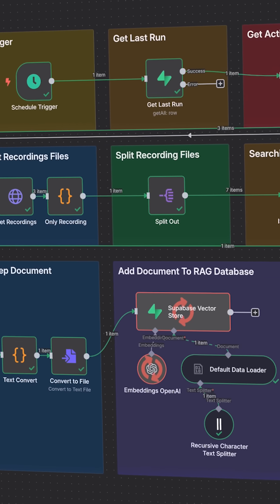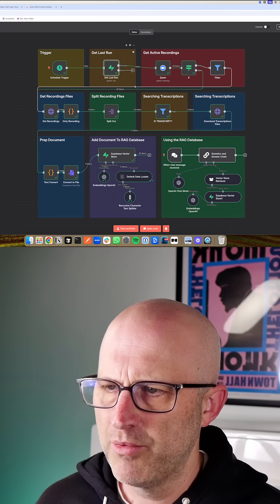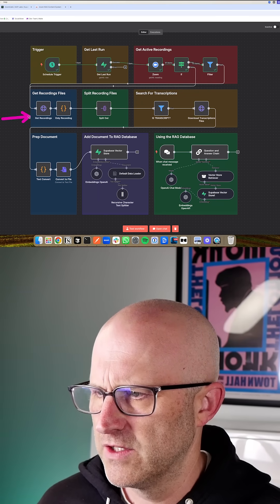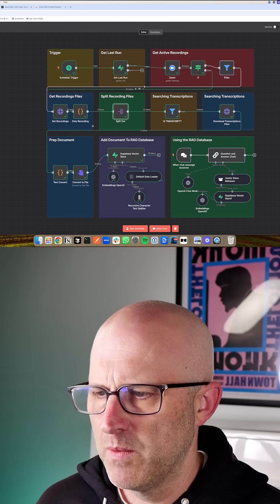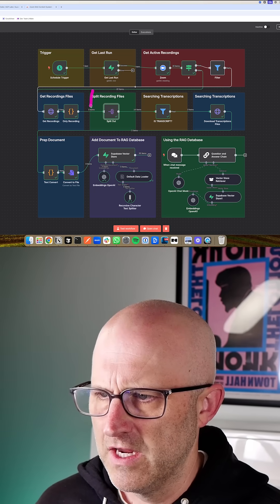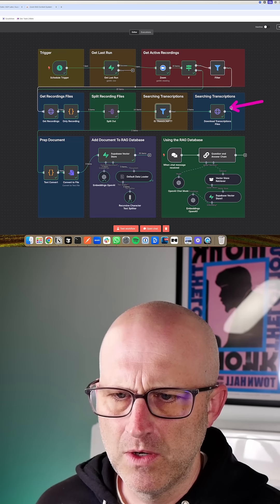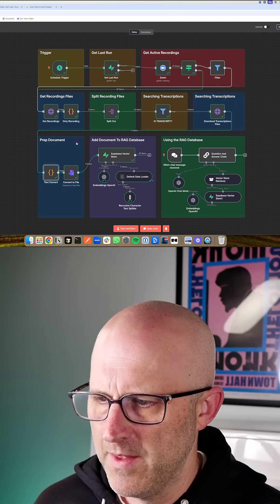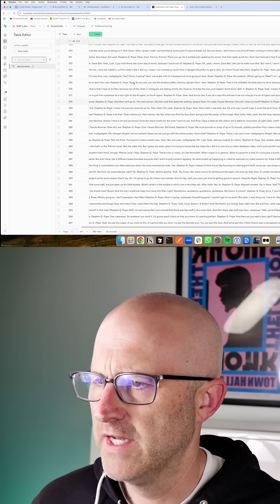Turn Zoom Calls into 100+ Posts with One Automation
You don’t need to write more content. You need to use what you already have.
This automation turns Zoom call transcripts into indexed data and then uses AI to generate posts from it—automatically.
It checks for the most recent call, skips anything already processed, and filters out only the transcript files. From there, it cleans up the VTT format, stores the data in a vector database, and uses an AI agent to generate structured content.
The more calls you feed it, the better your content gets. No more starting from scratch. Just organized signal from actual conversations.
Build it once. Let it run.